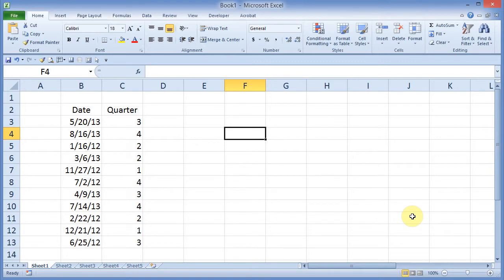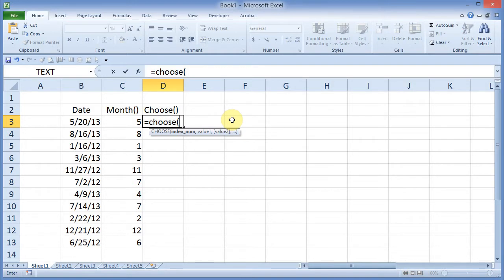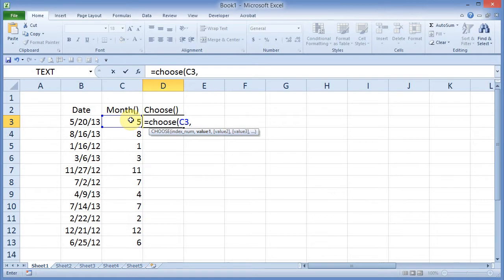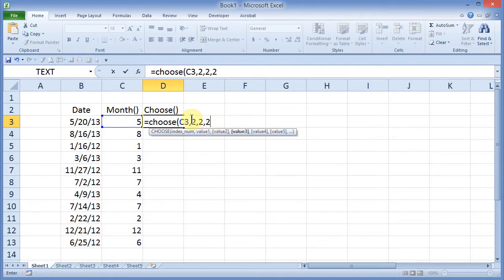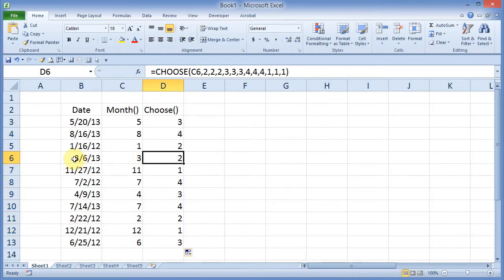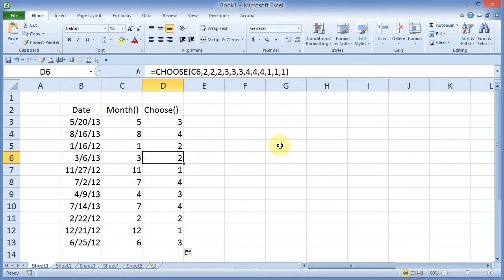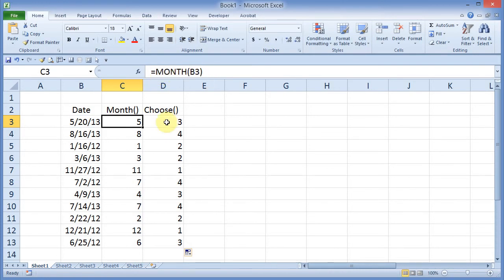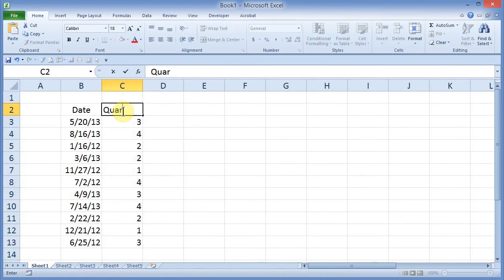Find a quarterly number from a date CHOOSE